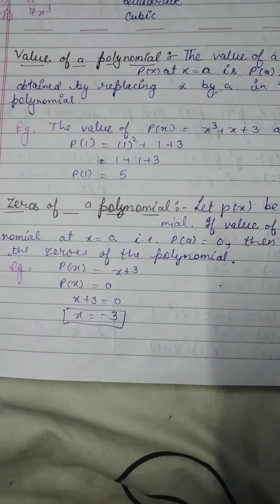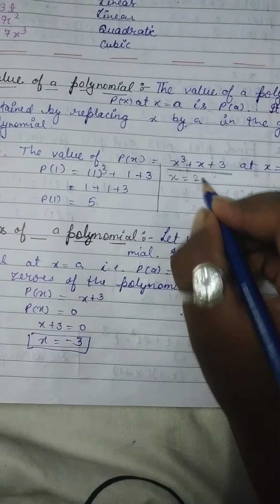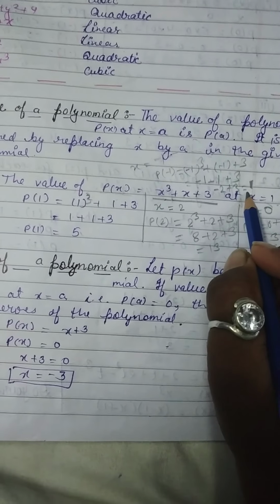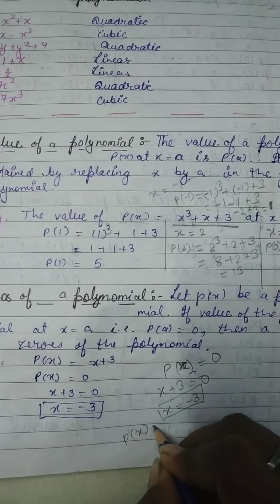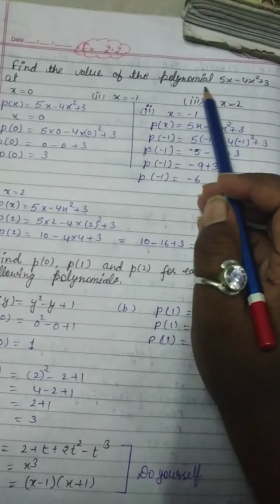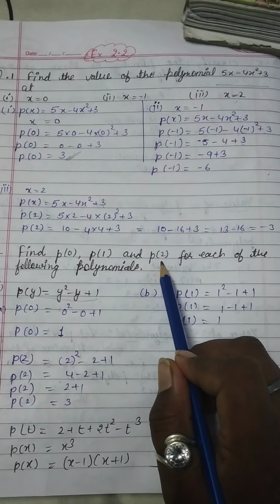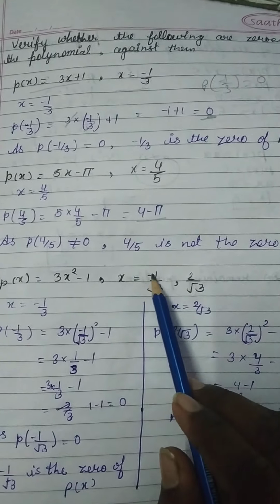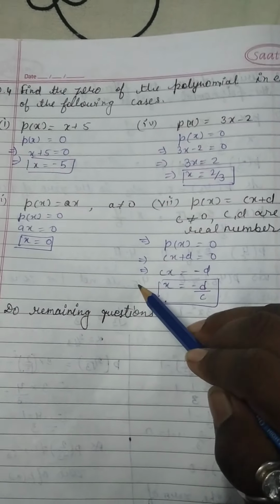Class 9 ex 2.2